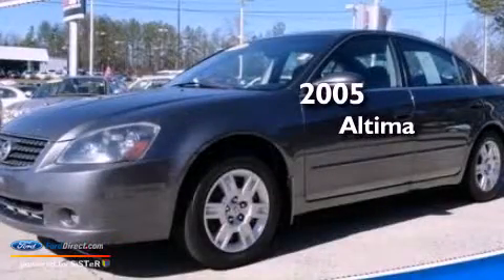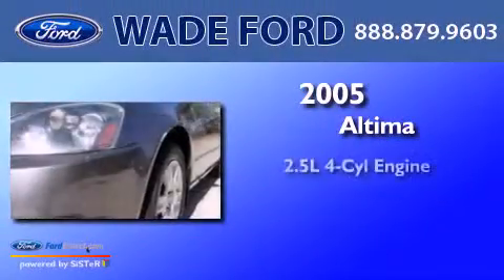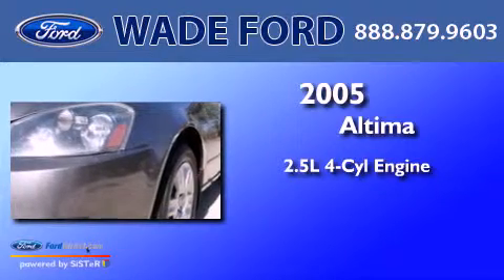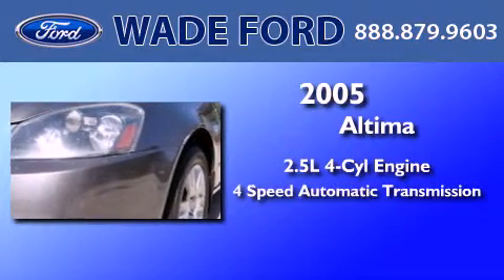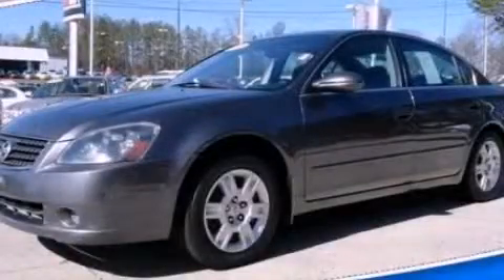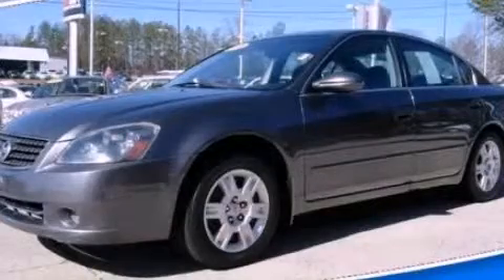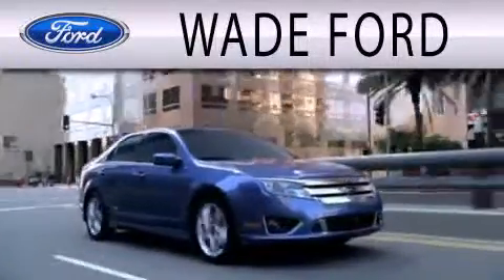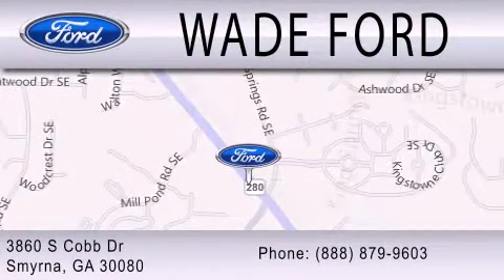2005 NISSAN ALTIMA Marietta GA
Year : 2005
 Make : NISSAN
 Model : ALTIMA
 Engine : 2.5L I4 16V MPFI DOHC
 Trans . : 4-SPEED AUTOMATIC
 Exterior : SMOKE METALLIC
 Miles : 119,023

 Stock : CKD02864A